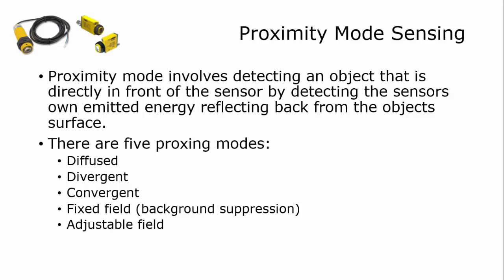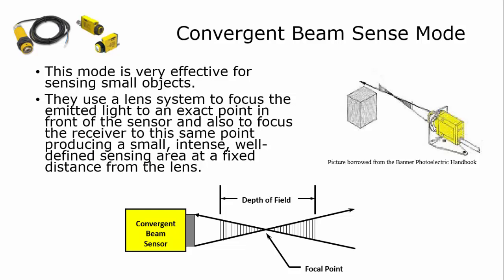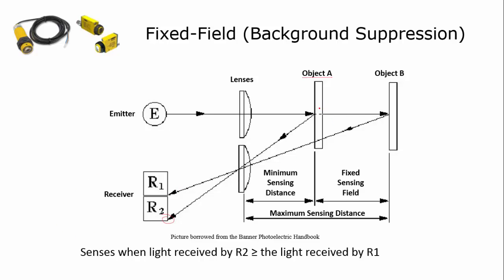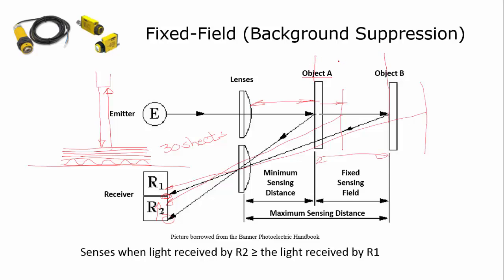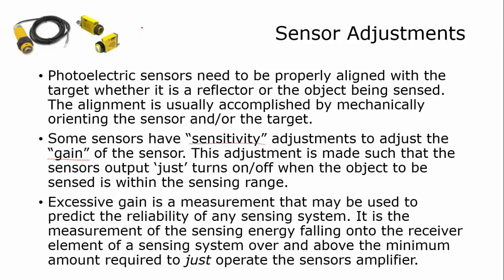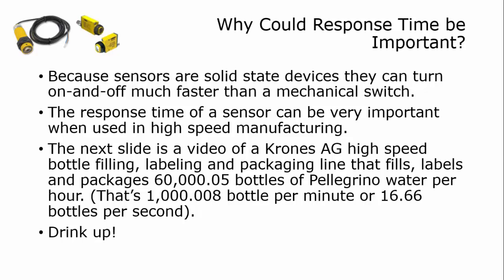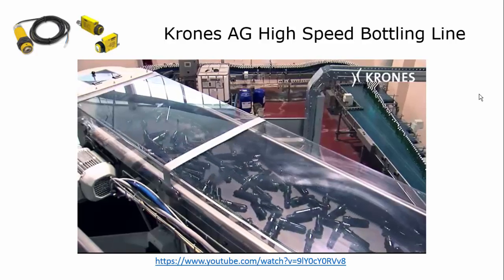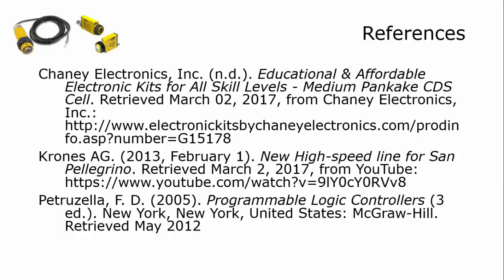Sensors Photoelectric Part 02 of 02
Continuation of a discussion on photoelectric sensors covering proximity modes, diffused, divergent, convergence, background suppression, variable field.

This video contains images that, as an educator, I was told I had permission to use, from Banner Engineering. That said, for anyone using sensors, I would highly recommend Banner Engineering. I've used thousands of their product for at least 30-years and have had only one failure. I also use them in an educational environment where they are used in many ways that they are not meant to be used, physically and electrically, and they have stood the test of time. If you are interested in more information, contact Banner Engineering I am not a Banner rep. nor do I sell Banner product; however, I do promote great product.

I am also using a video from Krones. I did use this video without permission from Krones. I used it because it was the only company that I could think of that I knew made reliable, high speed manufacturing equipment. I apologize for using this without permission and will take it down if requested. It is a great educational video to show students who have never seen high speed, high volume manufacturing.